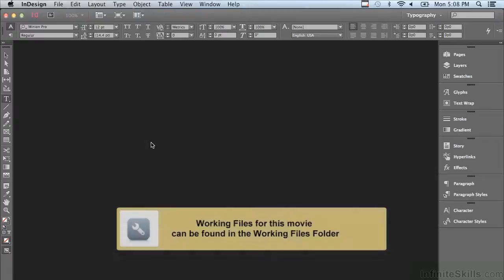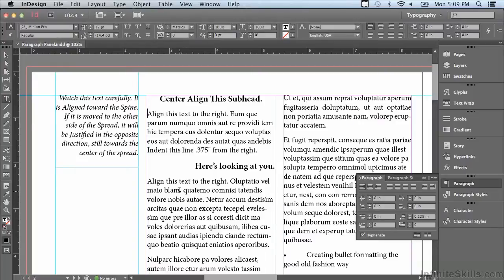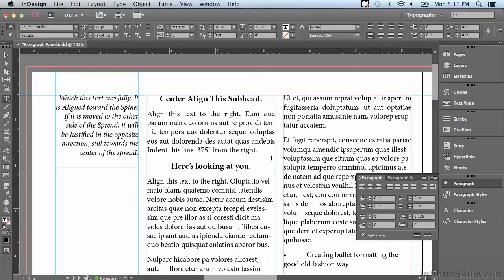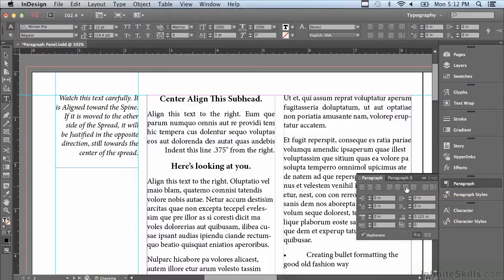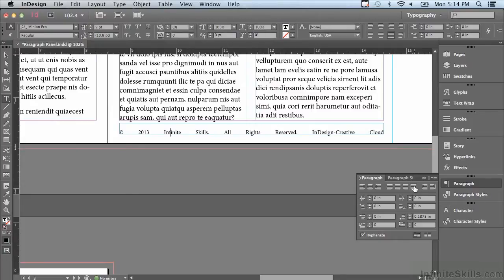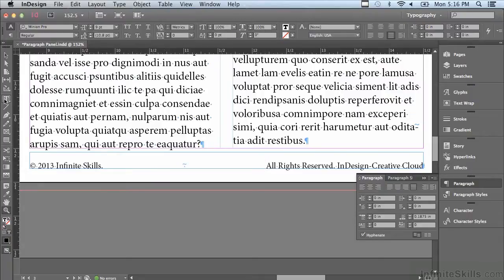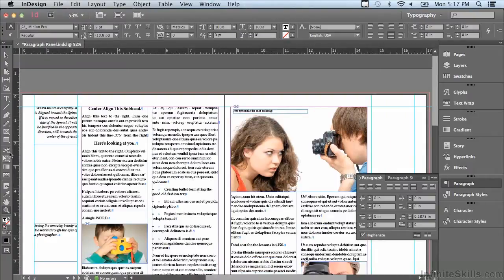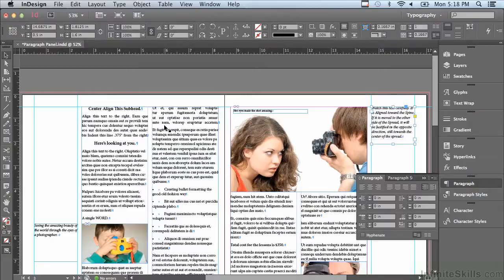Adobe InDesign CC Tutorial | Powerful Paragraph Alignment Features